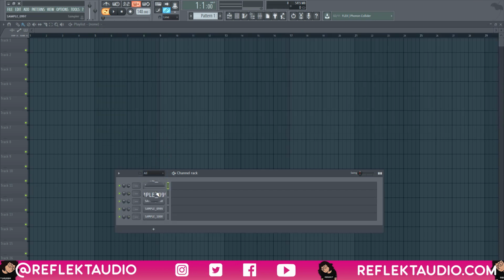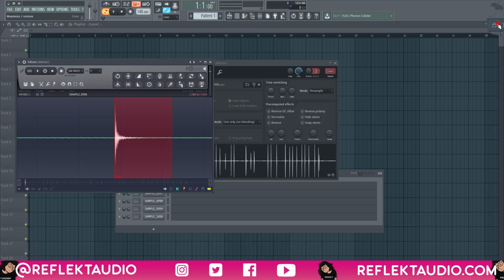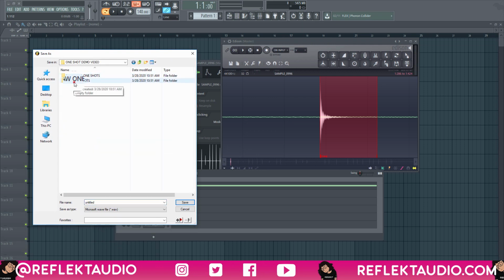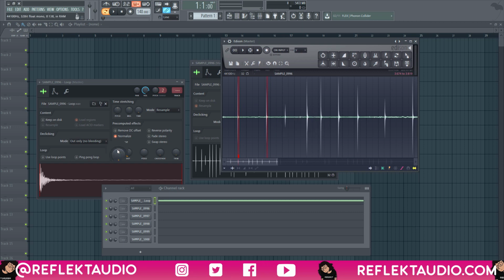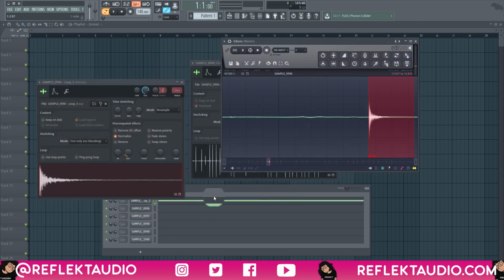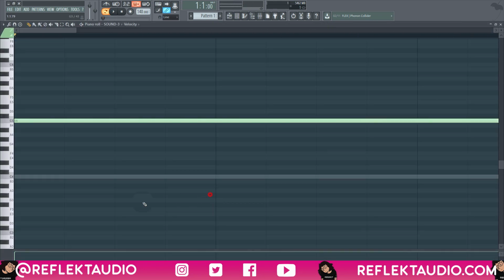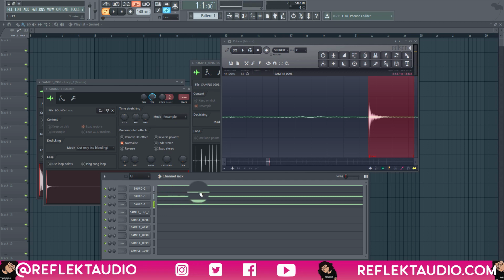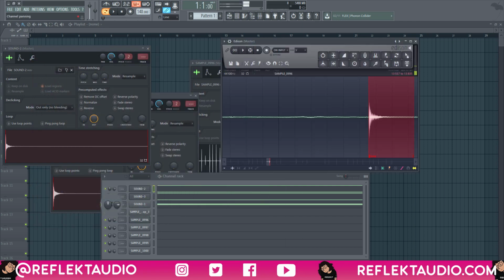How I Create One Shots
In this video I explain and demonstrate real time my approach on creating one shots.